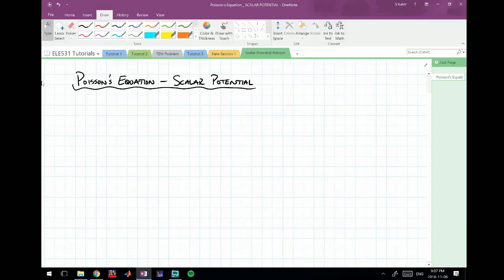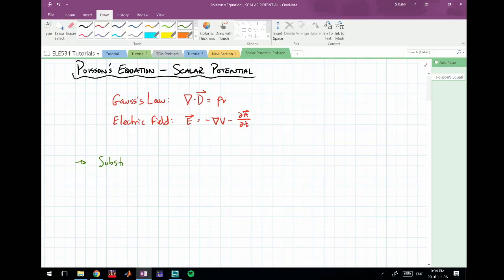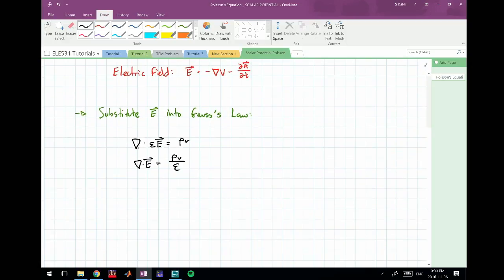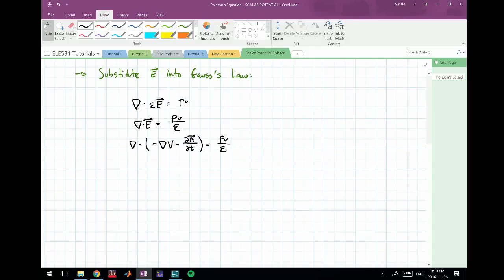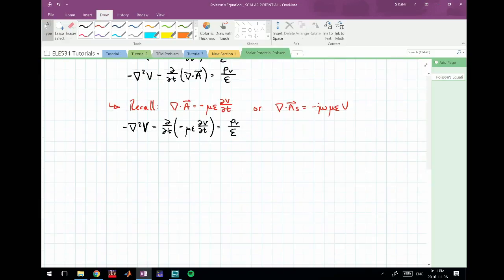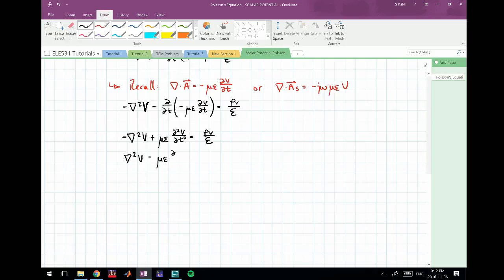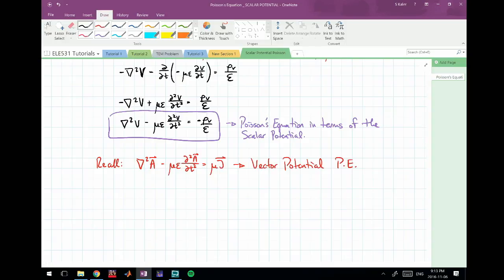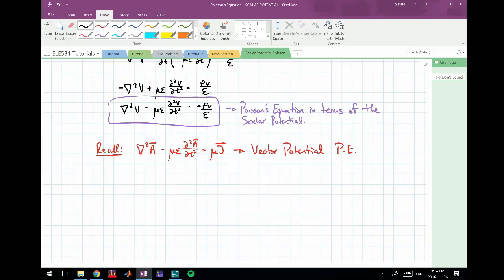Deriving Poisson's Equation in terms of the Scalar Potential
In this video we take a look at how Poisson's Equation can be derived in terms of the Scalar Potential using Maxwell's Equations.